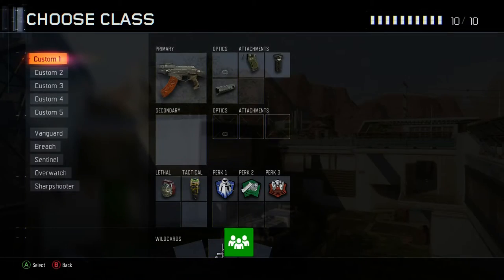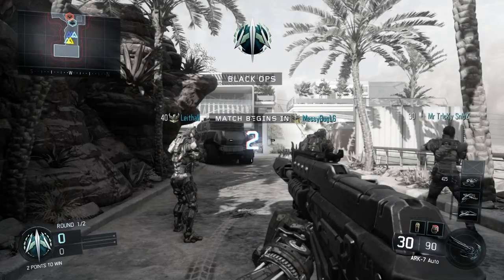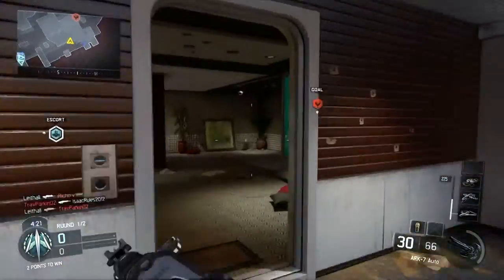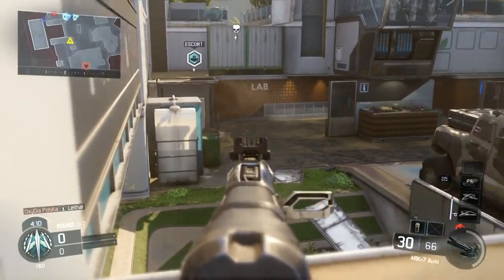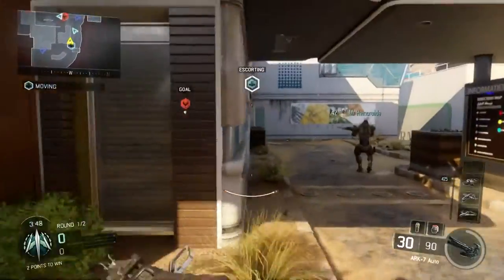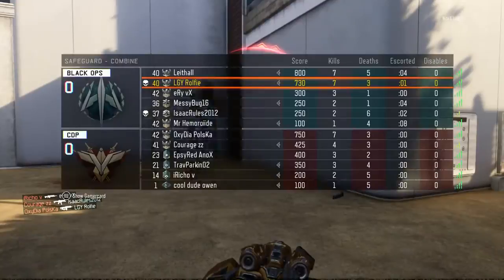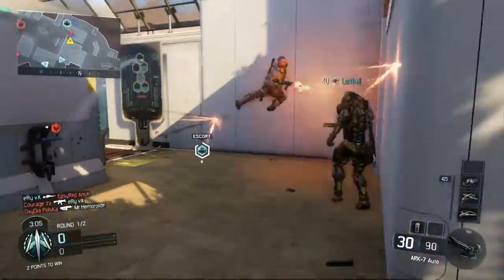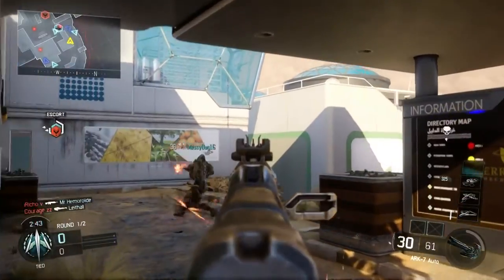Black Ops 3 - Full List of Multiplayer Guns & Scorestreaks LEAKED! - (BO3 NEWS)